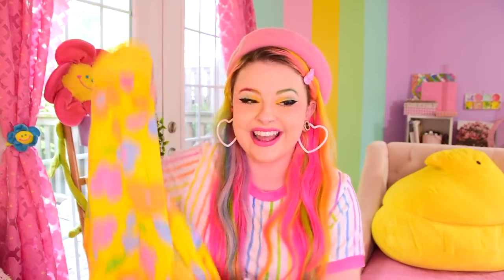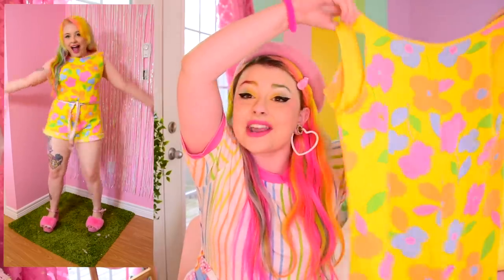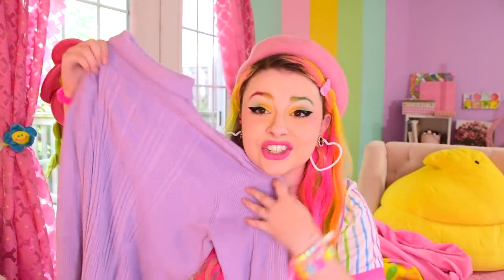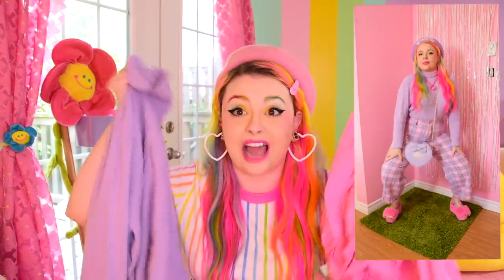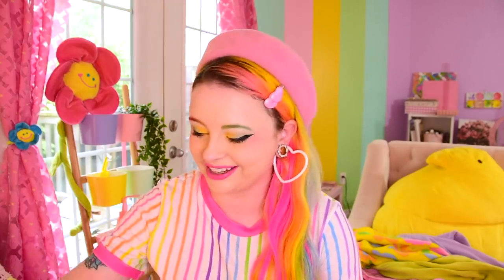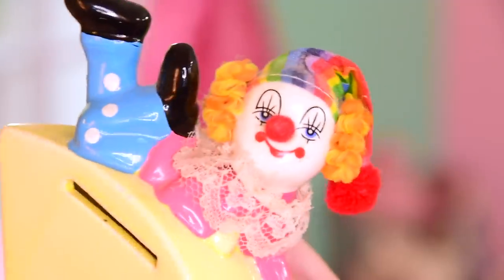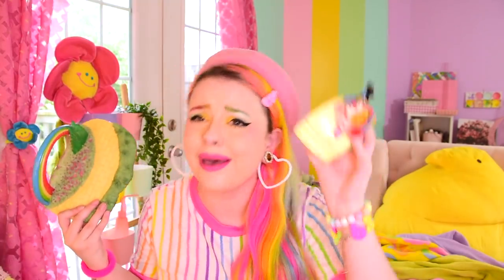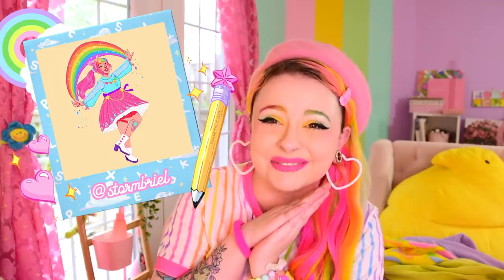RAINBOW FASHION HAUL!! 🌈 Second-Hand Fashion, Home Decor, & More!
Hello my friends welcome to the haul where I call every single item "slinky dinky"

Also I made an itty bitty instagram reel of the outfits in this video if u want to peep it 😎

🌸 This video’s featured Confetti Club member is @stormbriel on instagram!

💕 Thank u my sweet angel Glitter Patrons!!